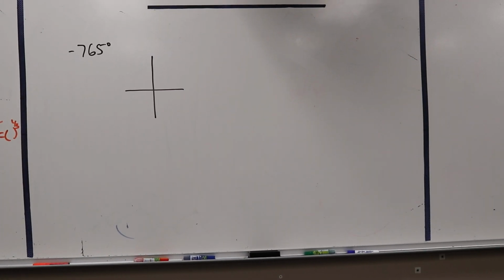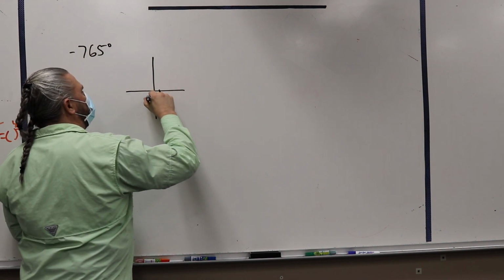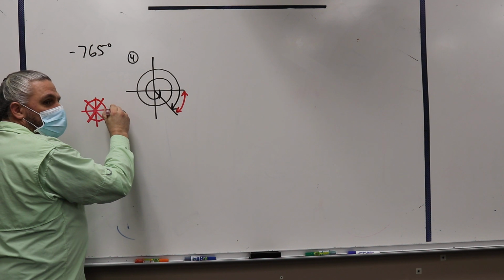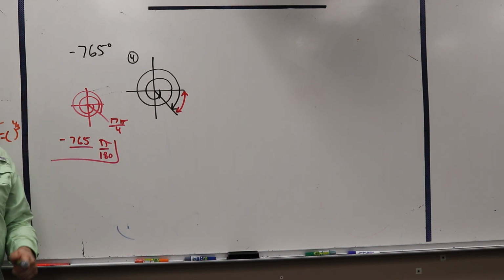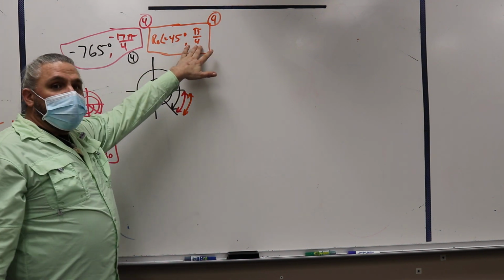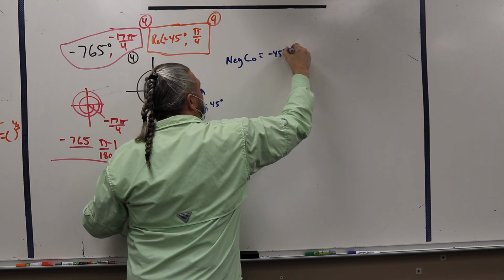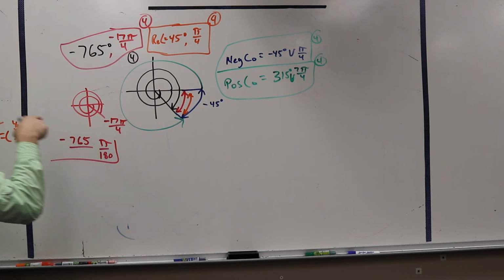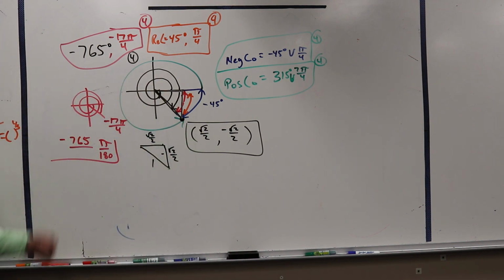45 45 degree to raians